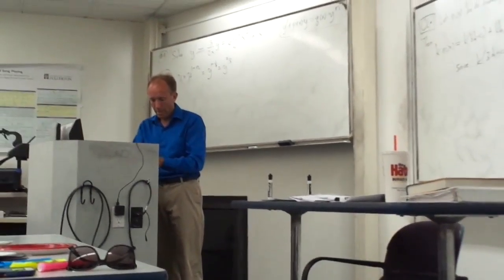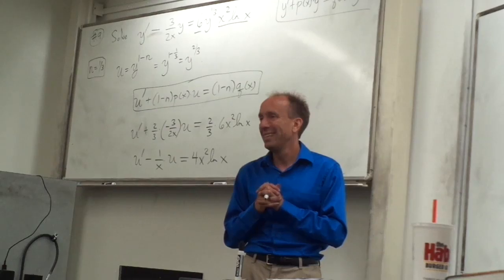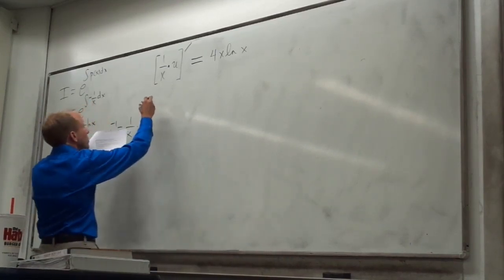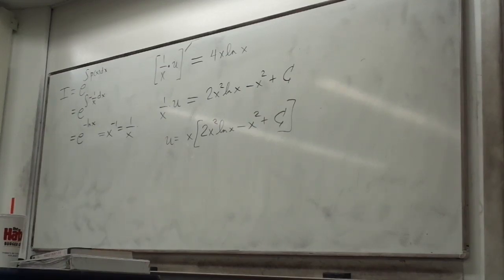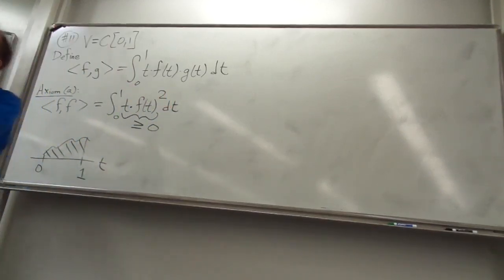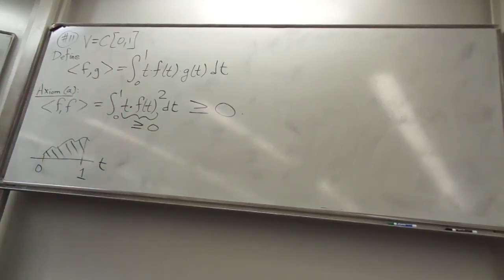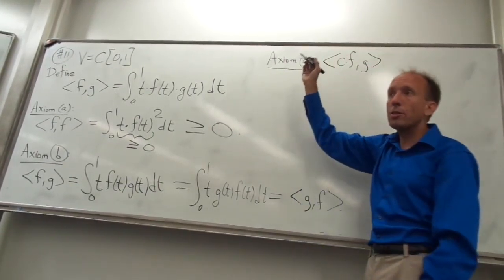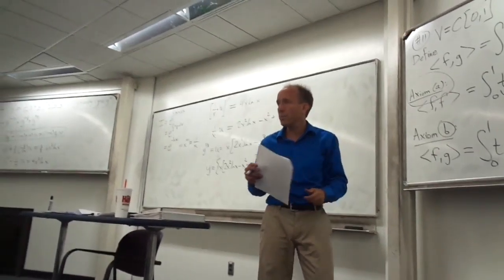Final Exam Review Session - Segment 6